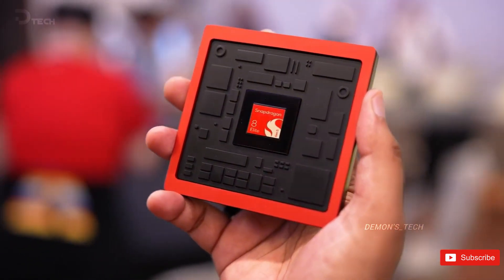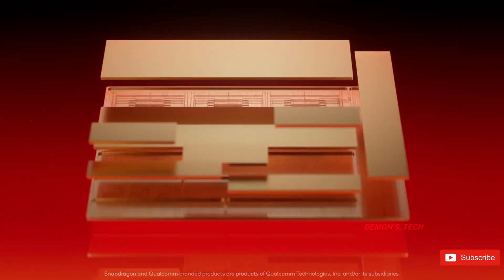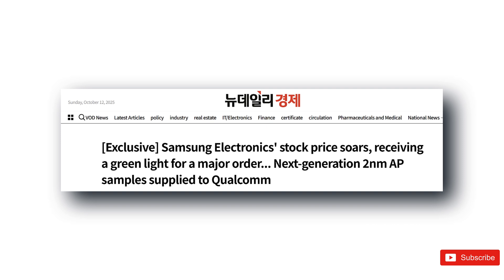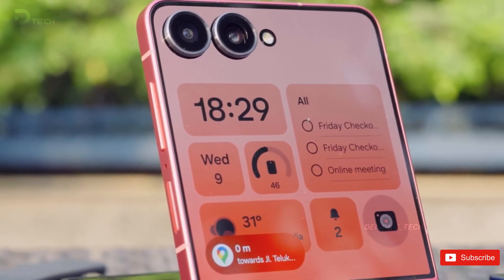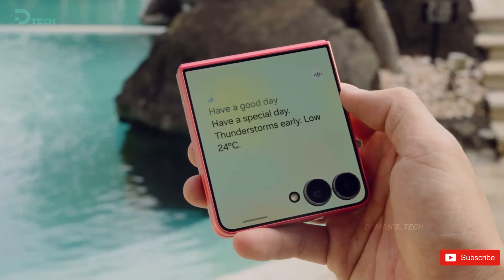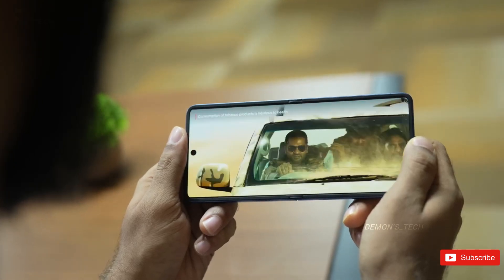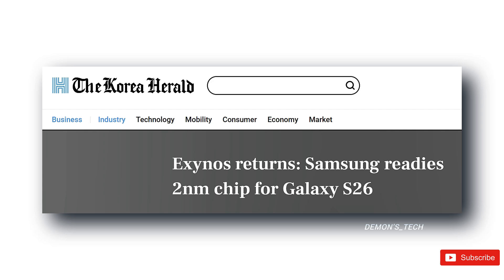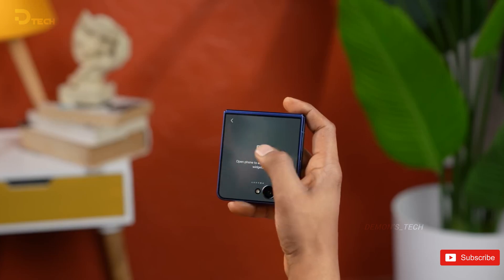Samsung Galaxy Z Flip 8 - The Snapdragon Secret Samsung Doesn’t Want You to Know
The Samsung Galaxy Z Flip 8 might get a special 2nm Snapdragon 8 Elite Gen 5 chip, making it one of the most powerful foldable phones yet. Samsung’s custom Qualcomm collaboration promises better performance, efficiency, and cooler operation compared to previous chips.

In this video, we break down everything you need to know about the rumored Snapdragon 8 Elite Gen 5, why it could appear first in the Galaxy Z Flip 8, and how Samsung is making a comeback in chip manufacturing.

Do you think the Galaxy Z Flip 8 will outperform the Z Flip 7?